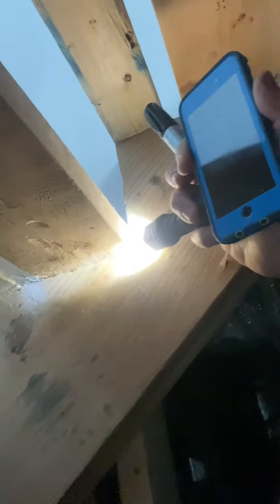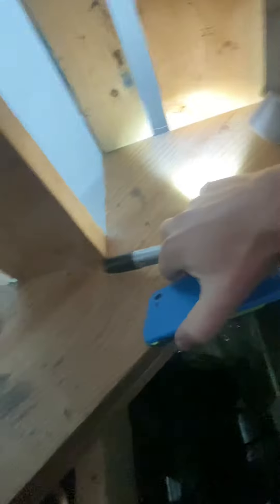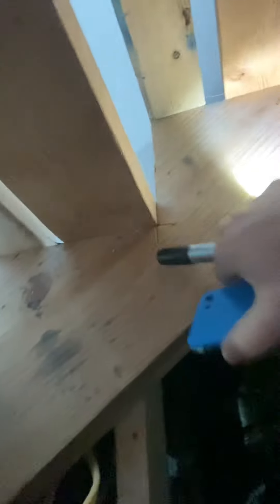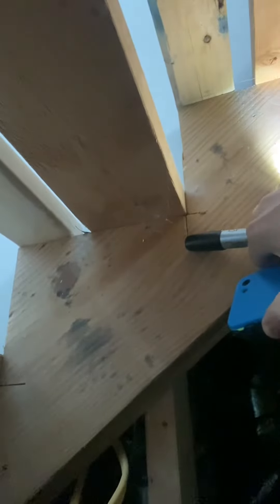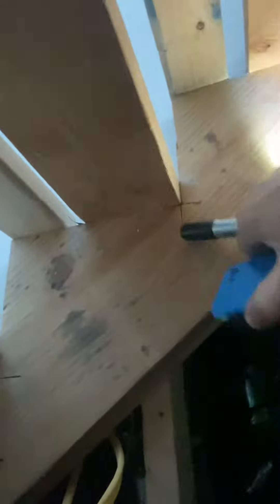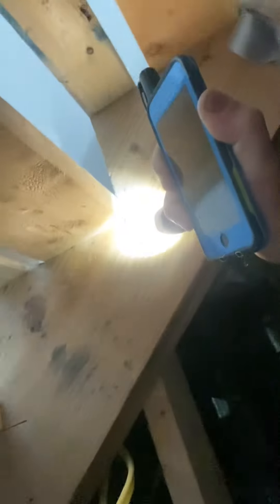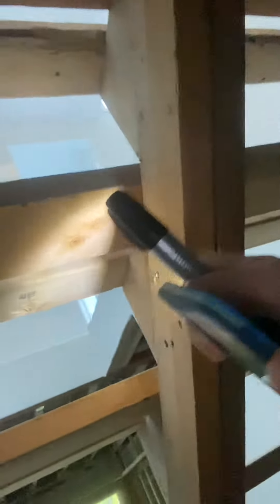Stair stringers over cut and missing support per irc r311.5 & r311.7.5.1